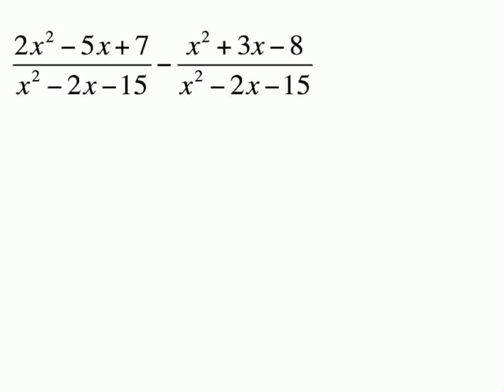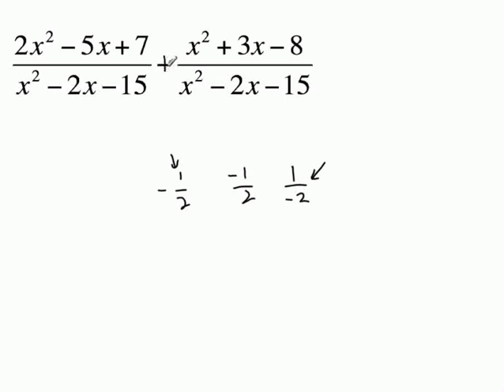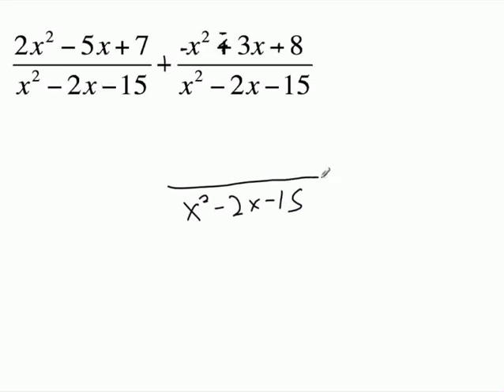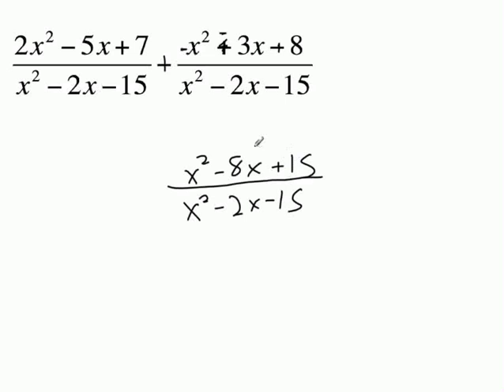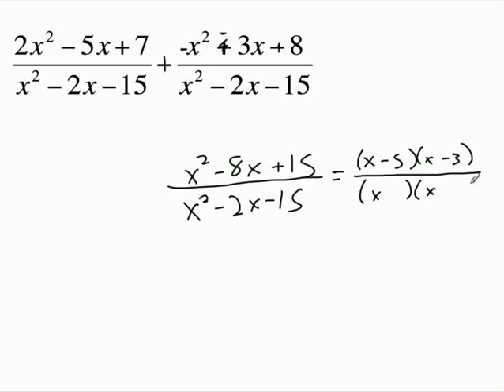6 2 13